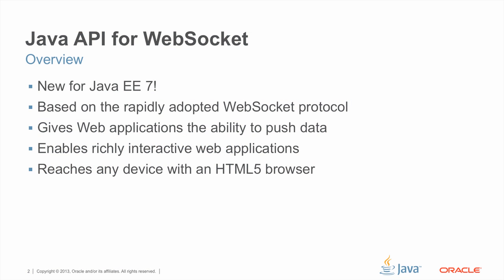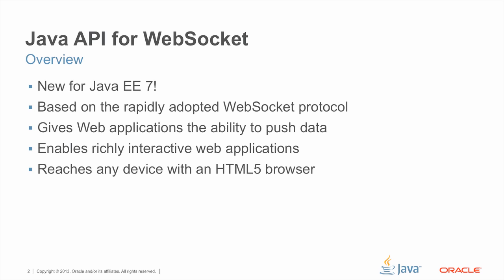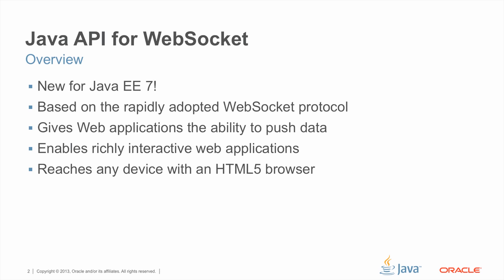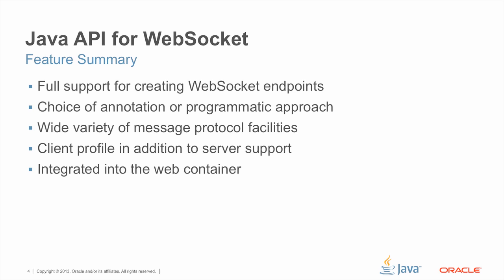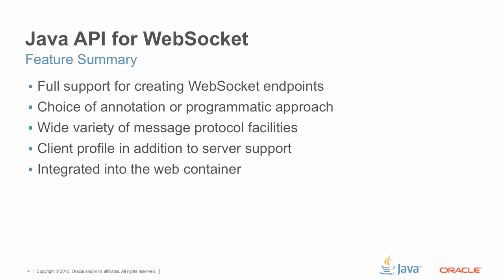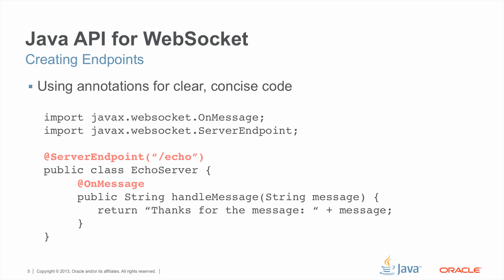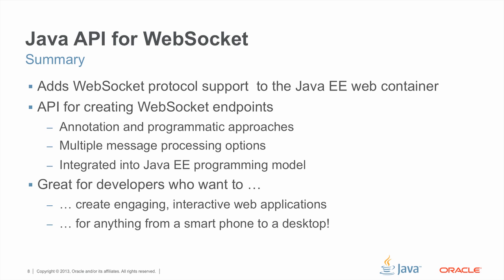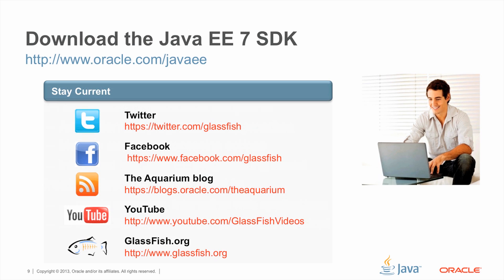Java API for WebSocket 1.0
The Java API for WebSocket is a new technology for the Java EE platform that enables interactive web applications by supporting server broadcast of data. This webinar tours the key features of the API so you can understand its full capabilities.